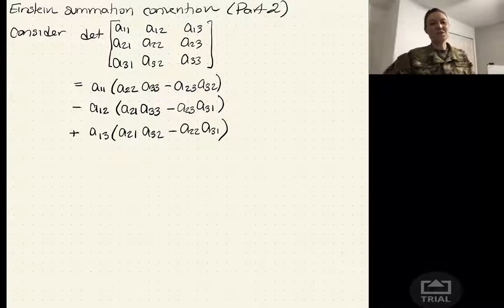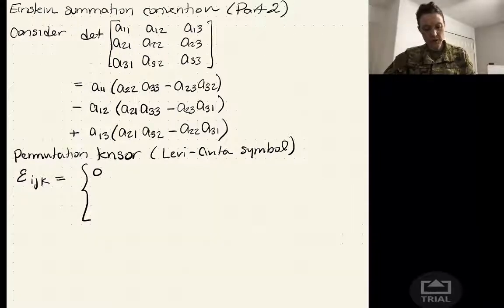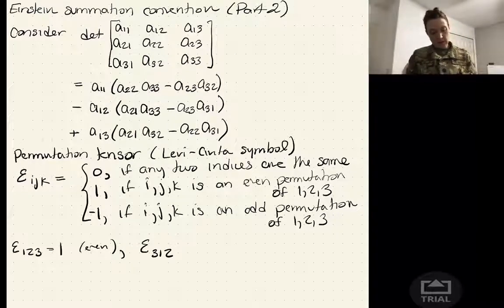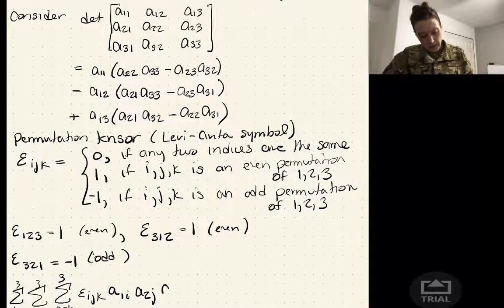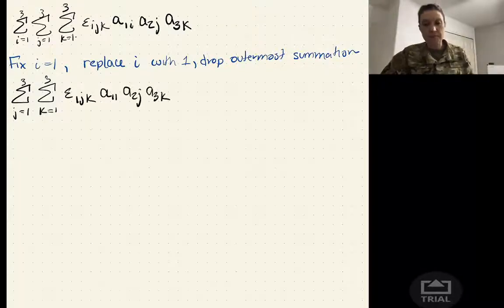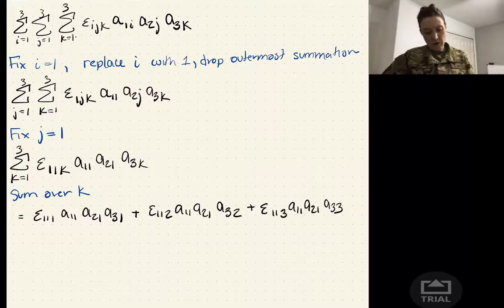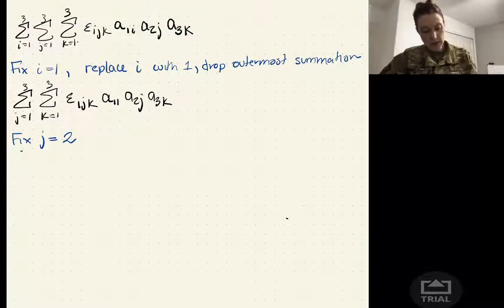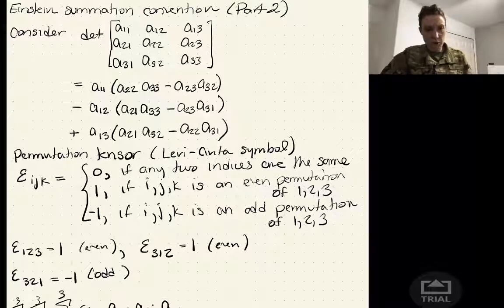Einstein Summation Convention Epsilon